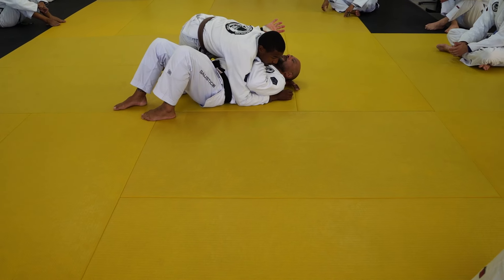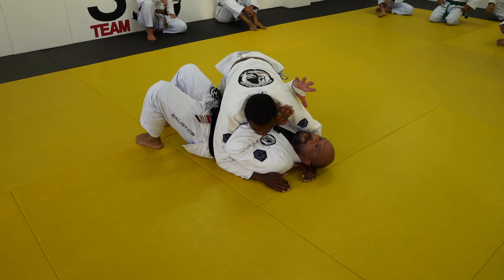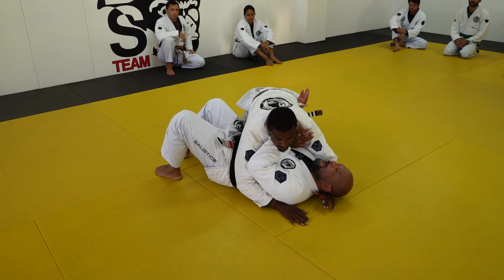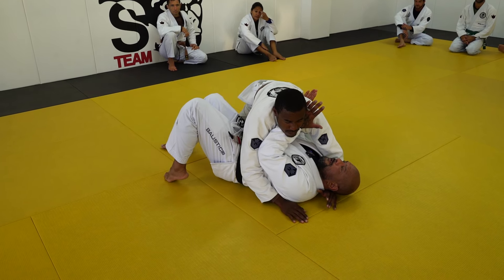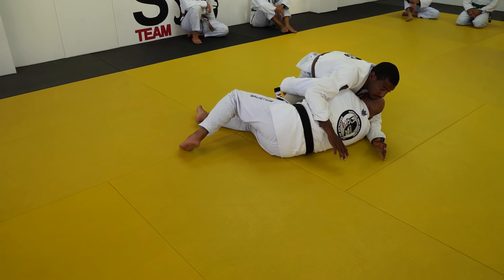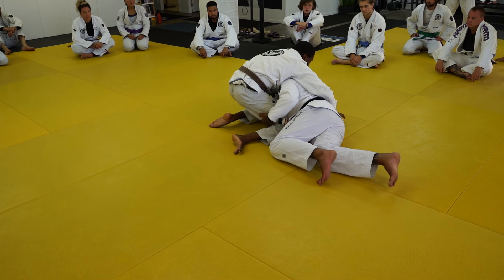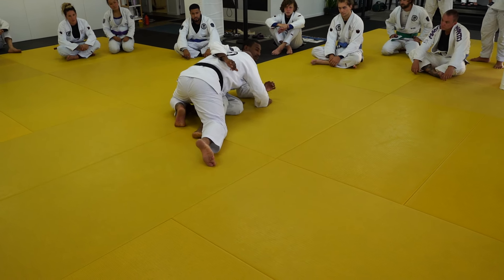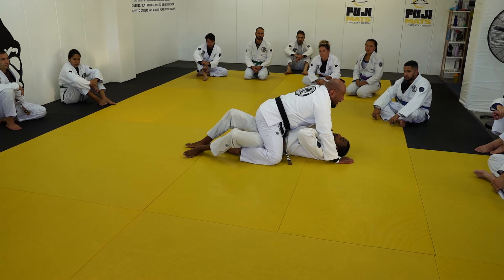Escape From Side Control And Finish On Mount - DS Team Jiu Jitsu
Being stuck in side control is a problem. If you are in this situation it means that a lot has gone wrong already and your opponent is dominating you.

However, Jiu Jitsu offers a technique for every position and every situation, and this is not the exception.

As with most defensive situations from the bottom of side control, you should start with proper framing and facing your opponent.

Once you establish your frames and you found enough space to insert your elbow, instead of going for the classic under-hook, you will establish grips to control your opponent's hips.

The next step is to go belly down while maintaining control of your opponent's hips, and do one big step forward and over your opponent's legs (for those who know the Tiger Routine, this is similar to a big Warrior Walk step). This step will position you on top, and as you drive forward you will find yourself very close to transitioning to the mount.

This is a very technical transition and you need to pay attention to the details as Sensei Douglas Santos describes in the video.

If you are in the Auckland area in New Zealand, visit us or send your enquiry at to get in touch with us.